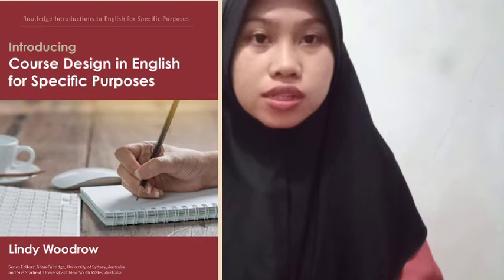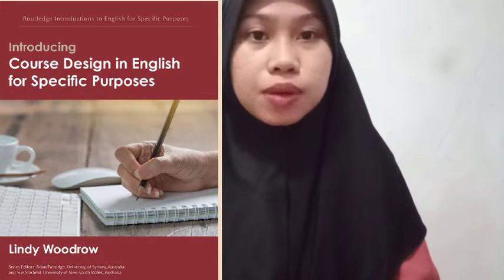Course Design in English for Specific Purposes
Name : Vera Riana
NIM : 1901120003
Class : A